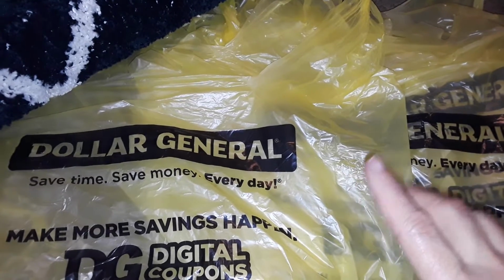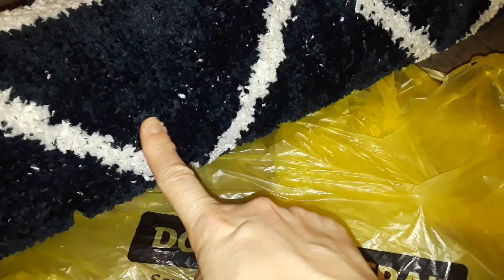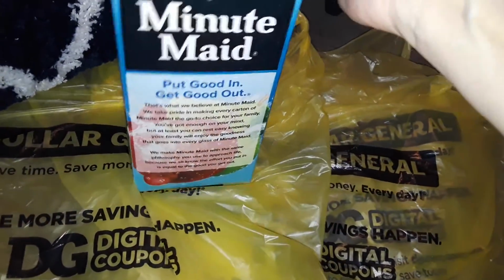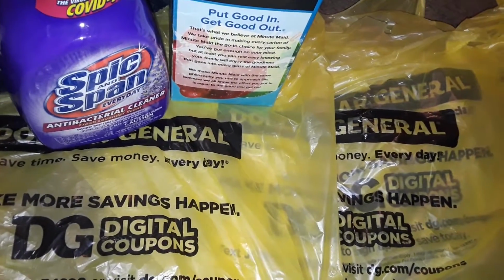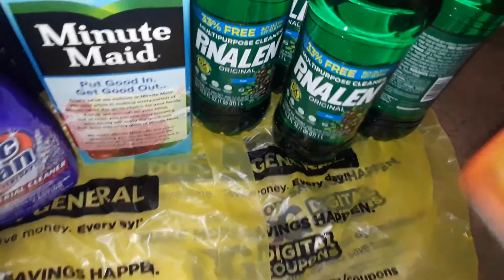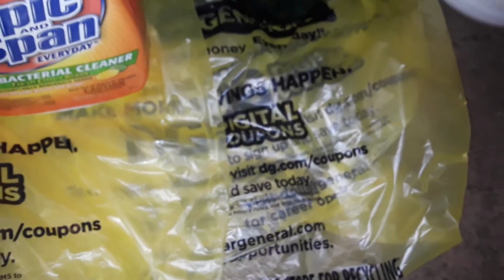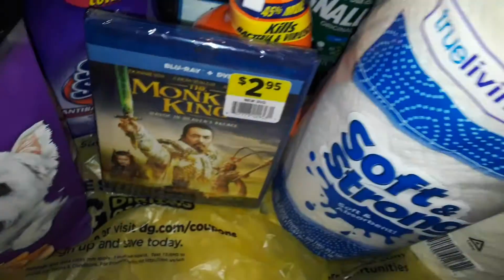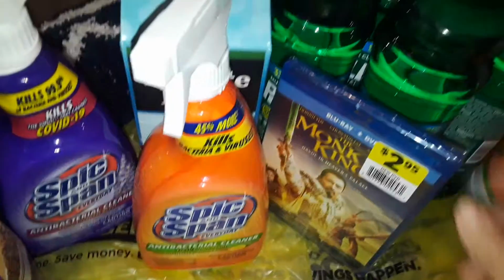New Dollar General Haul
hauls. product reviews, and cooking.